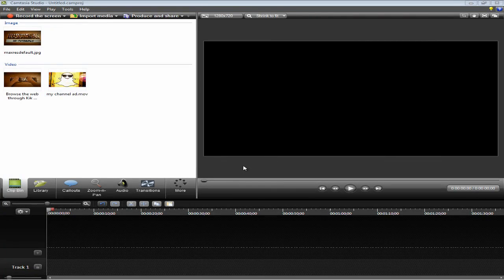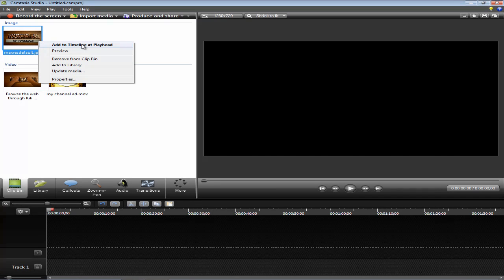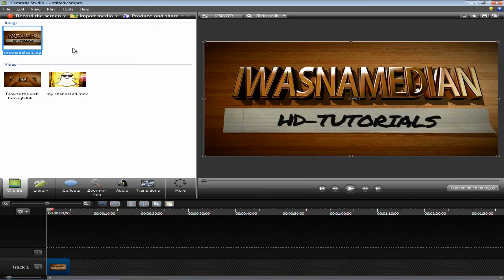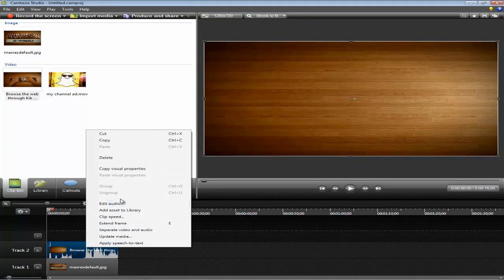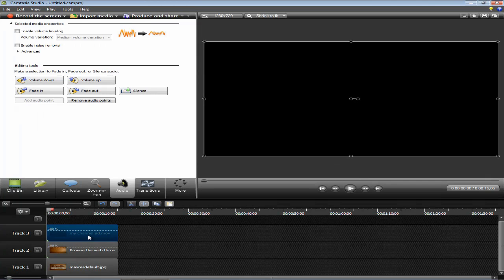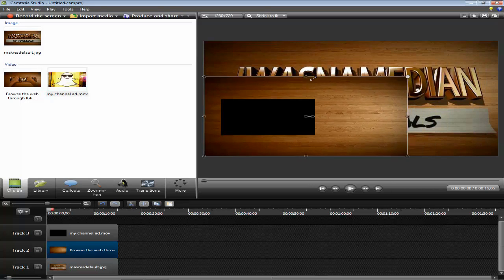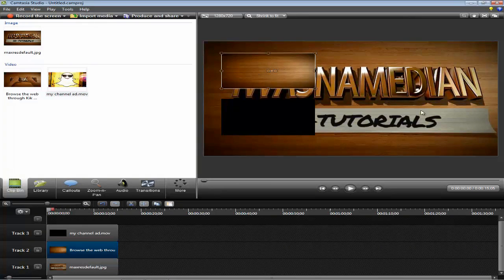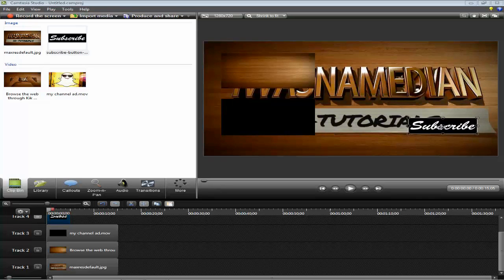Picture In Picture for Camtasia